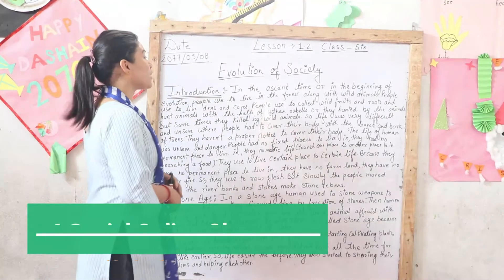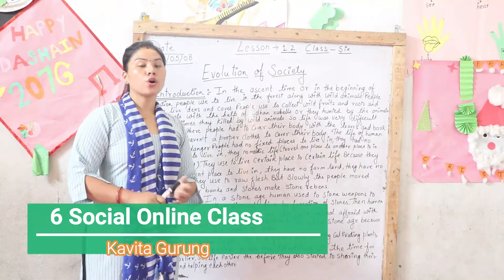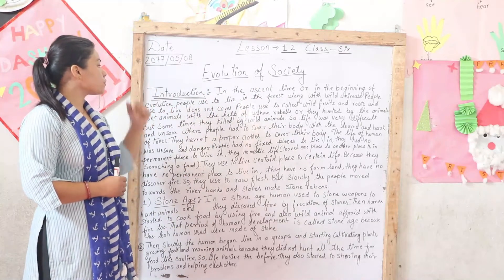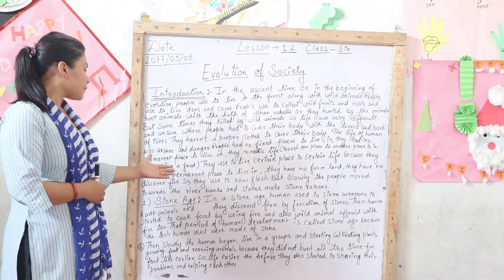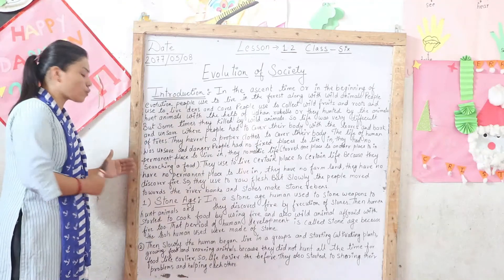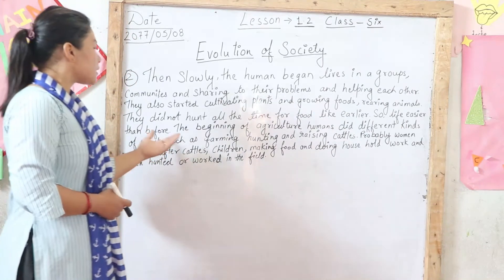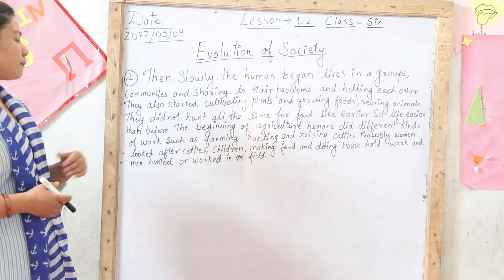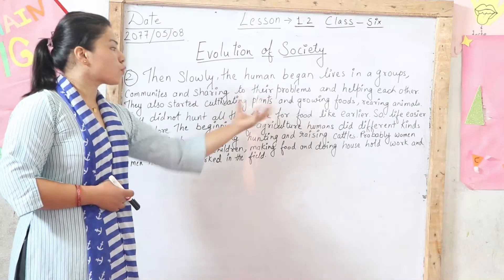6 social online class